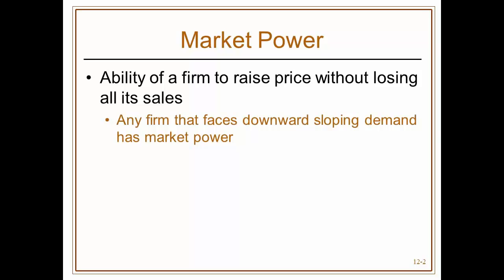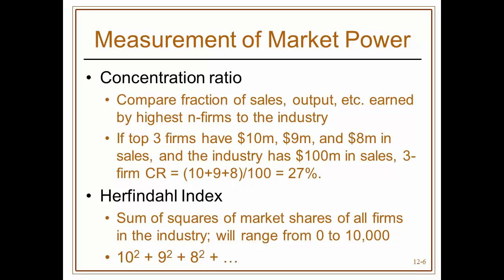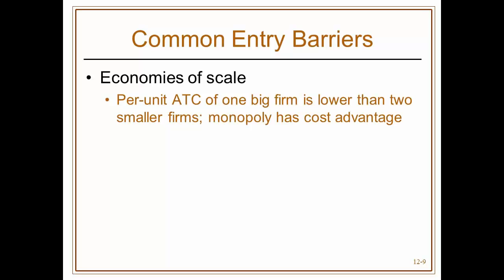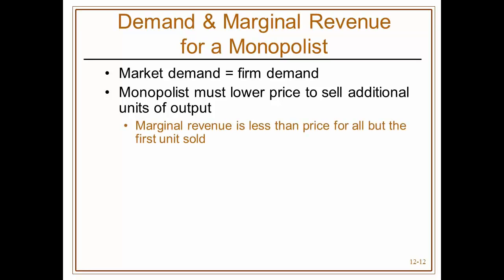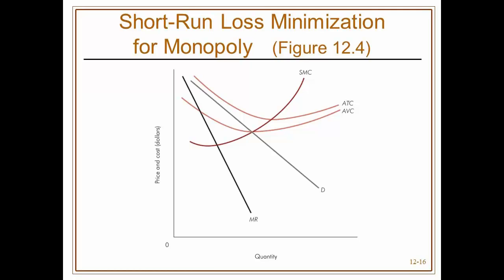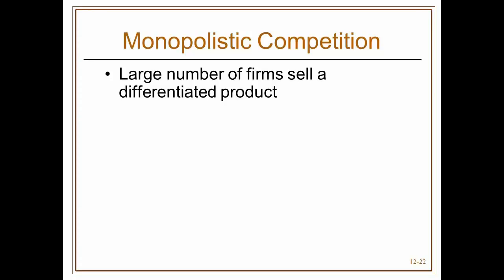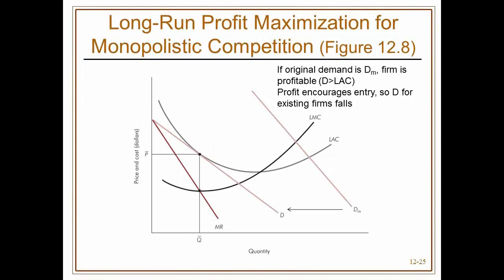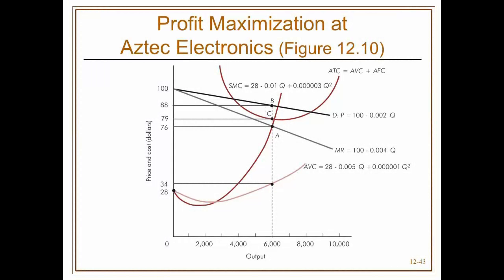Chapter 12 - Managerial Decisions for Firms with Market Power